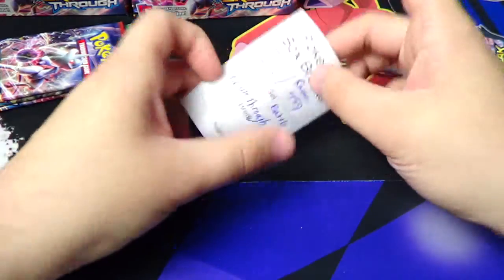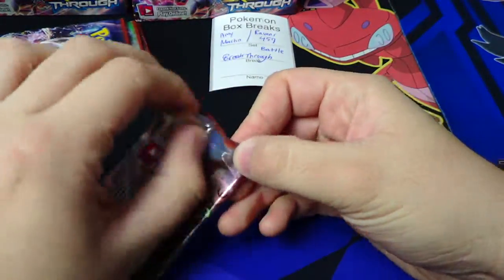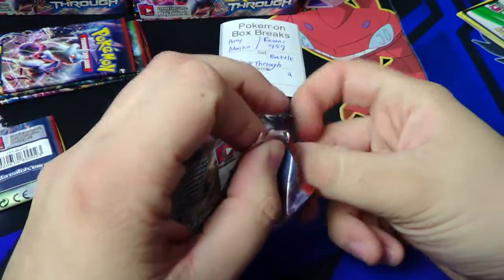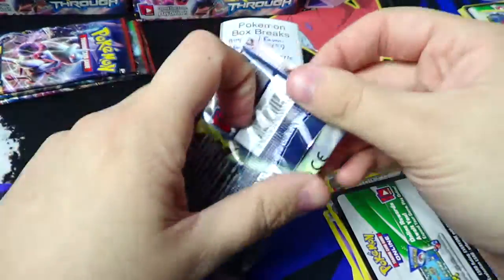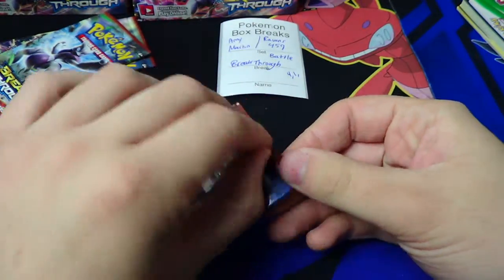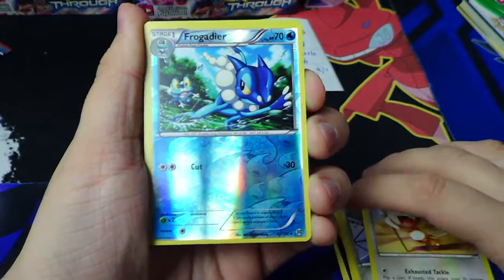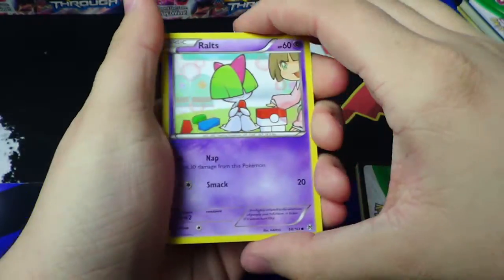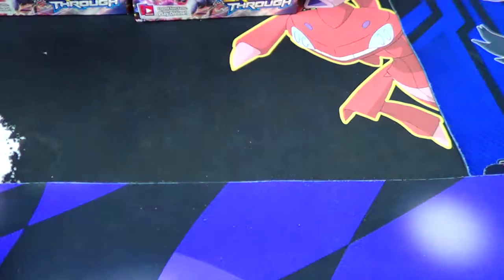1:30:2017 Pokemon BreakThrough PACK BATTLE Amy M vs Ravens459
Are you a Pokemon TCG fan? Pokemon Card Collector? Do you enjoy Pokemon Pack Openings?

WELL THEN YOURE IN THE RIGHT PLACE. Check out our live streams 7 nights per week, and you can even take part in them by purchasing spots in our Group Box Breaks!

Don't quite understand what it is that we do? Make sure to check out our live stream and ask any questions you may have!